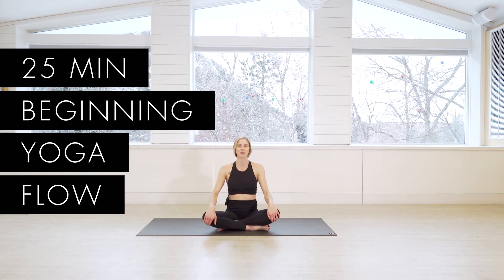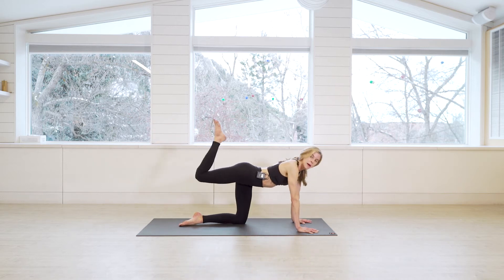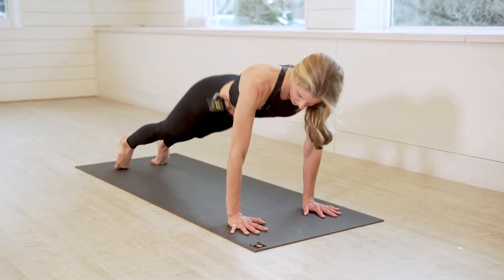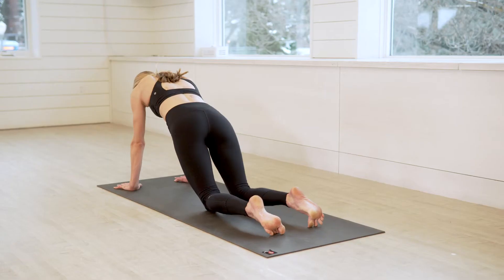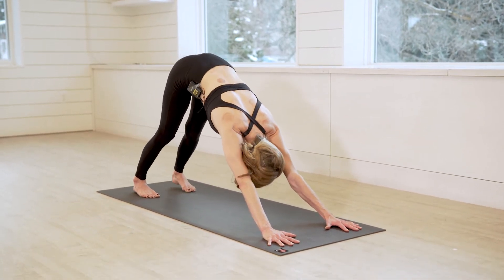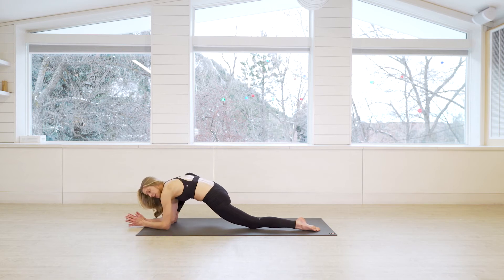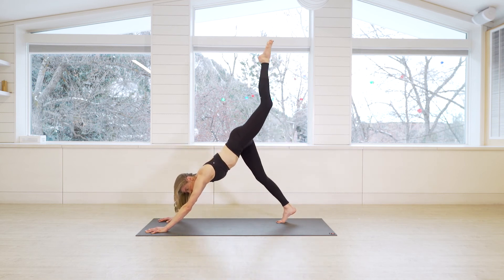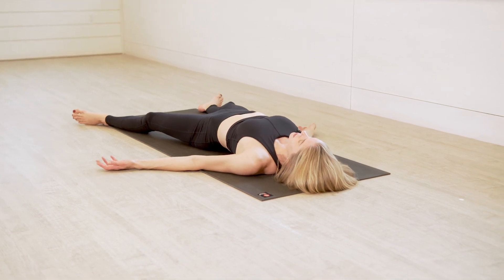25-Minute Beginner Yoga Flow | MOVE with Anna Hansen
This is a great, basic yoga flow for anyone from brand new beginners to yoga, or to seasoned yogi's who just want a gentle flow. A great 25-minute yoga class to get you centered and feeling refreshed.

Props: mat